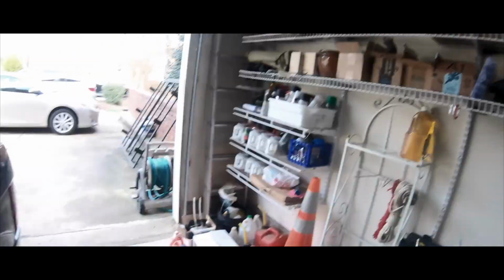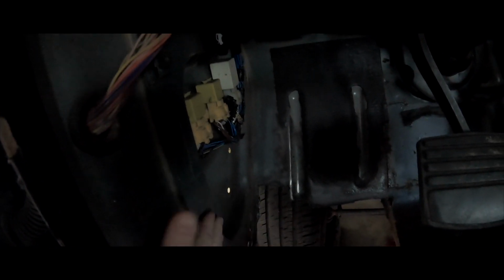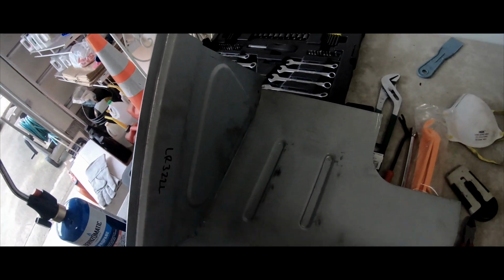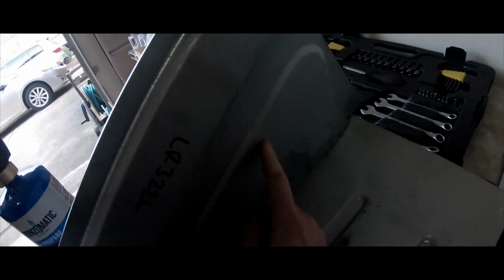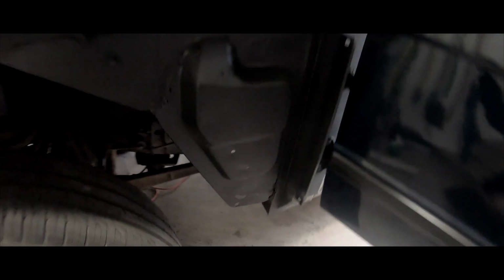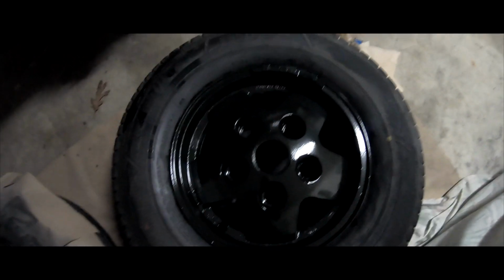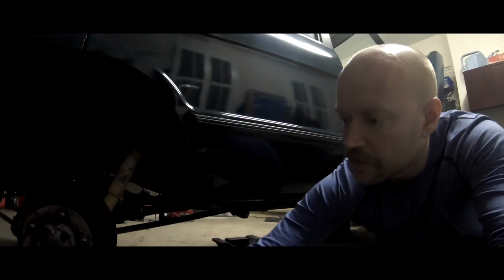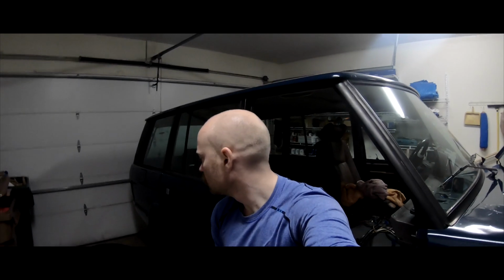Painting the Wheels | Range Rover Classic - EP 04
Definitely in the thick of trudging onwards down the slope of repairs for the Rover.  Most days in and out can be a struggle to get up and do work on the project.  Often times I have found myself puttering around looking for what I can clean or organize.  This gives me little visual wins, with minimal effort, to come back and dig back in on the harder jobs.  Will be back to welding shortly I'm sure.  ;)